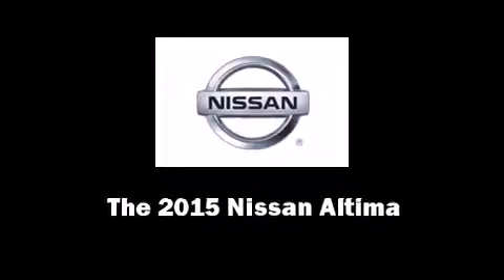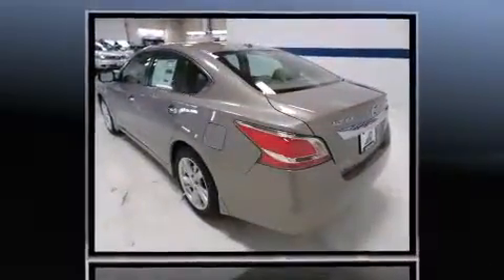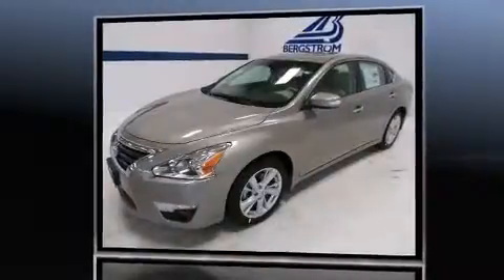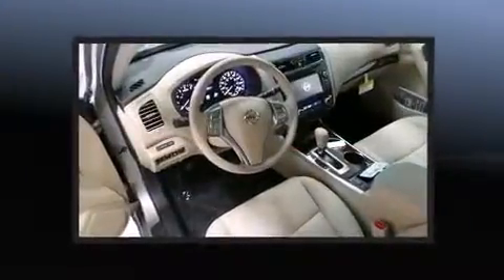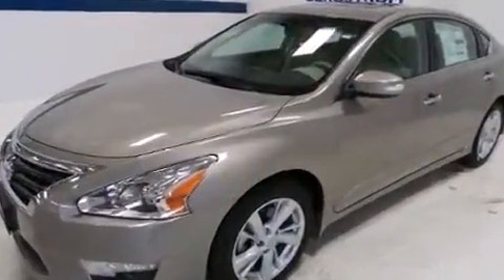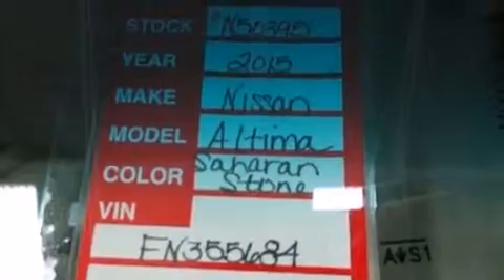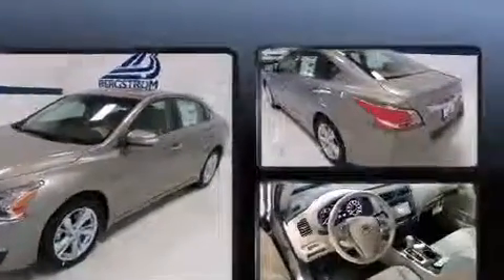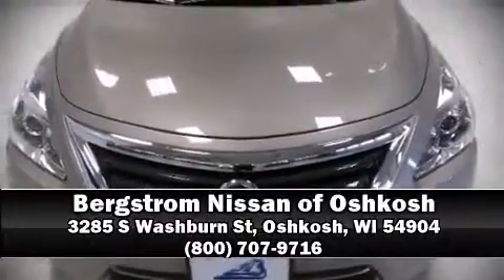2015 Nissan Altima 4dr Sdn I4 2.5 SL in Oshkosh, WI 54904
Bergstrom Nissan of Oshkosh
3285 S Washburn St

Discerning drivers will appreciate the 2015 Nissan Altima. This 4 door, 5 passenger sedan stands out among competitors in its class! Smooth gearshifts are achieved thanks to the 2.5 liter 4 cylinder engine, and for added security, dynamic Stability Control supplements the drivetrain. It includes heated seats, front and rear reading lights, a built-in garage door transmitter, a power seat, an automatic dimming rear-view mirror, turn signal indicator mirrors, cruise control, and more. Features such as automatic climate control and leather upholstery prove that economical transportation does not need to be sparsely equipped. Premium sound drives 9 speakers, providing you and your passengers a sensational audio experience. Nissan also prioritized safety and security by including: dual front impact airbags, head curtain airbags, traction control, brake assist, ignition disabling, and 4 wheel disc brakes with ABS. This car was designed with safety in mind, allowing you to drive with even greater assurance. Our sales reps are knowledgeable and professional. They'll work with you to find the right vehicle at a price you can afford. Come on in and take a test drive!